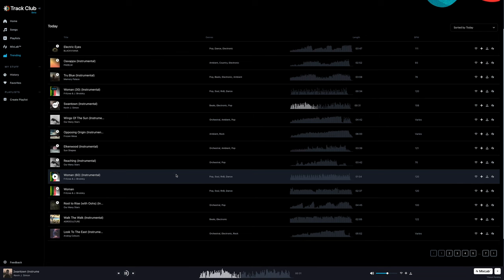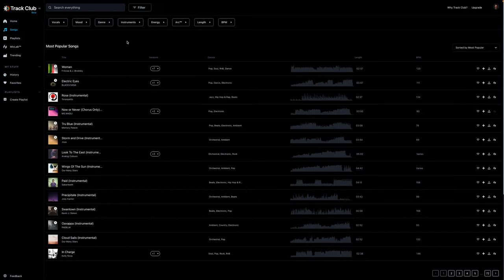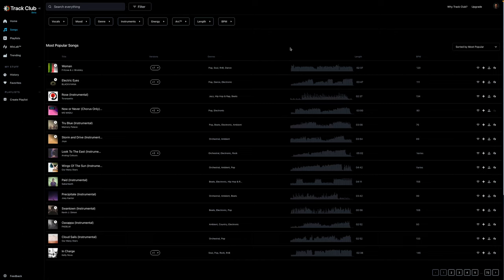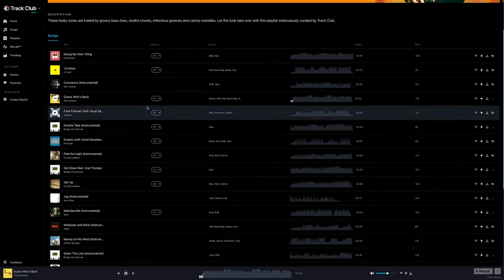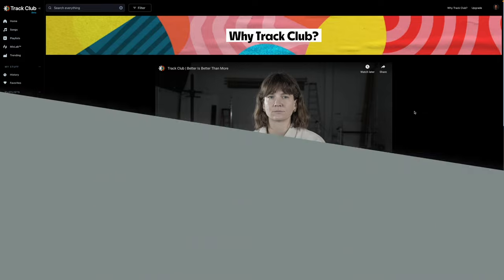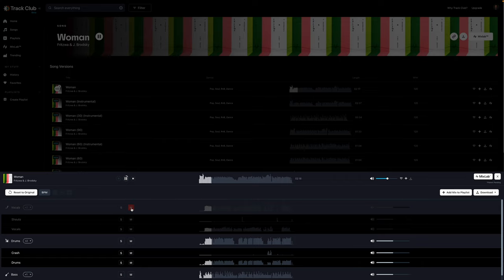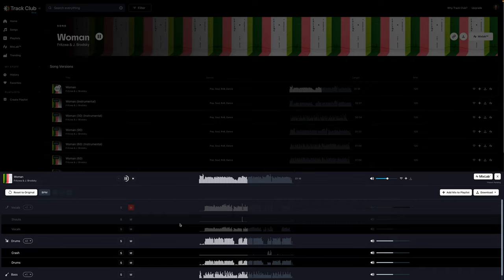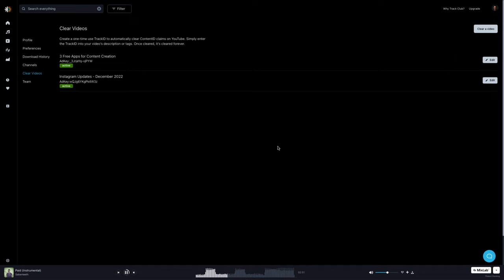Best Music Library: Customizable Music for Video Creators (Track Club)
Are you a video creator? If Yes, then you probably use background music in the videos and you want the best music library that can make your video more interesting. So, if you are looking for Best Music Library or the best-Licensed Music platform which can even customize music tracks as well then watch this video until the end.

In this video, I try Track Club, my new favorite music library for creators! Explore high-quality, small-batch music tracks perfect for creators making high-volume content for YouTube or TikTok. Use the feature Mixlab to customize licensed tracks to better suit a creator’s content style. Make cuts, adjust volume, mute individual instrumental and vocal tracks, and proactively clear tracks for content use.

Chapters:
0:00 Intro to Music Licensing Library
0:30 Best Customizable Music platform for video creators
1:05 Track Club Tour
2:20 Track Club Music Library
3:28 Track Club Purpose & Values & High-Quality Music
4:17 How to Create and Customize Music Tracks You want (MixLab - Track Club)
6:18 How to Use Music in Content without Copyright issue using Track ID in Track Club
7:31 Do Try Track Club